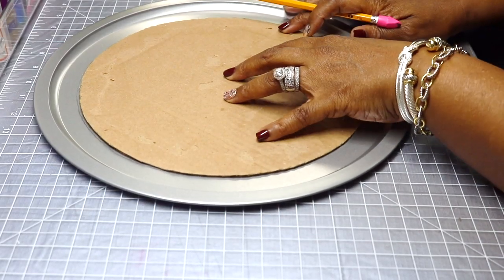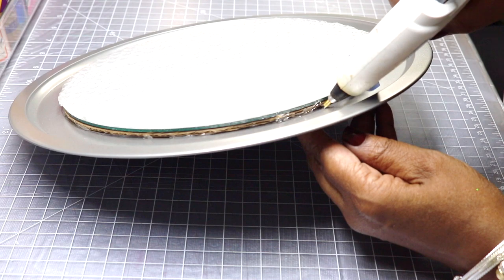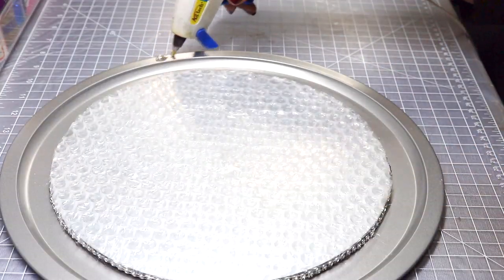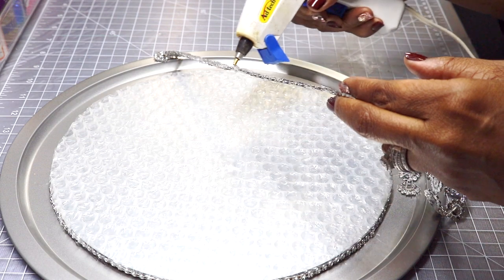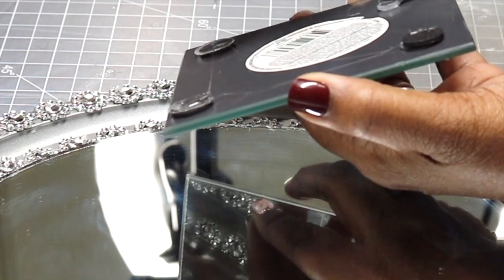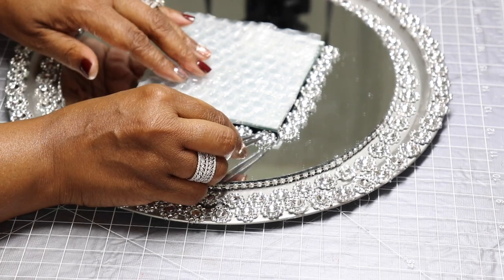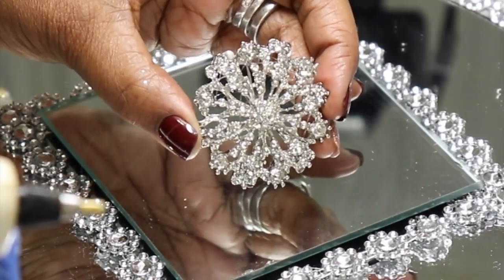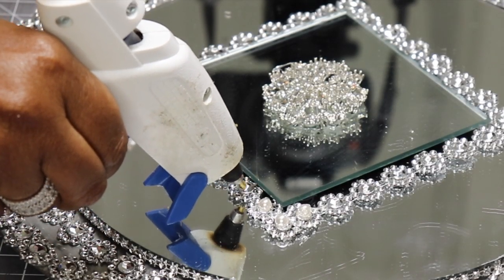DIY Room Decor DIY Room Decorating Ideas Using Pizza Pie Pan To Make Mirror Home Decor DIY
DIY Room Decor DIY Room Decorating Ideas

Hey Guys, thanks for joining me for another video. First i want
to wish each and everyone a Happy New Year. I hope 2020 brings
each of us all we want, and work hard for. whether it’s health, wealth
or happiness, I want you all to grab onto it… cause it’s yours. Have a
Blessed and Peaceful New Year. 😘✨🎉

**What I used in this project**
One Pizza pie pan Dollar Tree
One 5in square mirror Dollar Tree
One 10 in Mirror Craft Store
White Mini Pearls Craft Store
Diamond Flower Shape Mesh Wrap
Silver Diamond Rhinestone Mesh Wrap
One Silver Crystal Brooch Totally Dazzled
Hot Glue Gun, Glue Sticks Amazon
Thread Cutters Amazon

10 Yards 30ft 8 Row Silver Diamond Rhinestone Mesh Wrap

Danbihuabi Silver Metal 6 Style 12 Pieces Mixed Imitation Rhinestone Brooches

White Mini Pearls

🔴Often during my diy's you'll see me use my hot glue gun & glue sticks to assemble my projects, however if you would like your projects to have a  permanent hold, you can use E6000, Gorilla Epoxy or any other adhesive that has a strong hold.

⭐️My Designer Inspired, David Yurman Bracelets And Rings⭐️
      For those who asked about my bracelets

Designer Silver/Gold Tone Cable Wire Bracelet

Cable Wire Cuff Bangle

Twisted Cable Wire Designer Inspired Ring

Black Wire Cable CZ Bangle Bracelet

Silver Tone Cable Wire CZ Bangle Bracelet

Silver/Gold Tone Circles Wire Cable Bangle Bracelet

❤️My Nails Are The “Magic Press, Press-On Nails” From DashingDiva.com Get 💅🏽 💰$5 off discount ✅

5-minutescrafts
dollar tree youtuber  dollar tree diy   do it yourself  home decor
glam   crafting  room makeovers  michaels  dollar tree  home decor
mirror diy  dazzling designs by denise charger plates  mirrored furniture
wall mirrored

Please remember that product results do vary. Any product claims, statistic, quotes or other
representation about any product or service should be verified with the product provider & manufacturer in question.